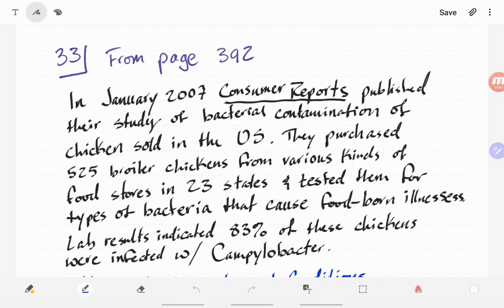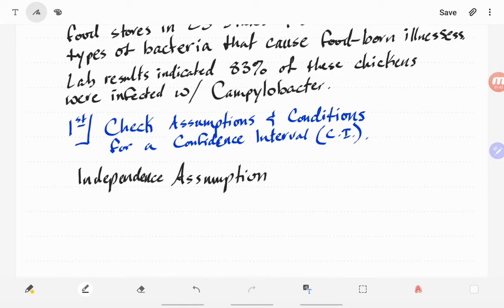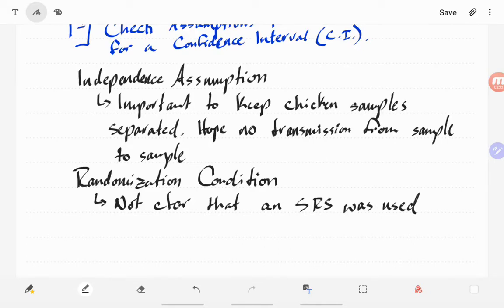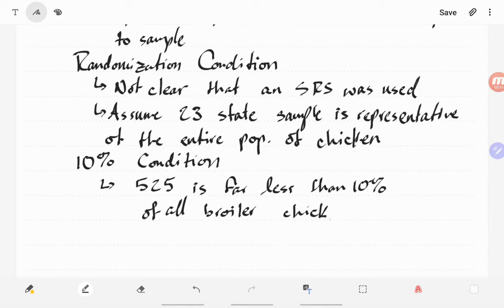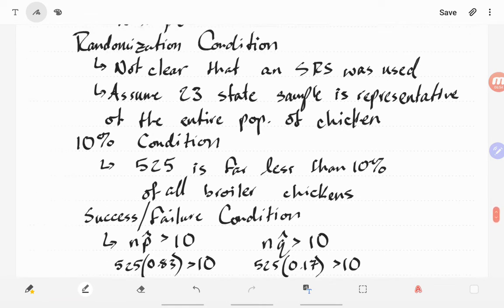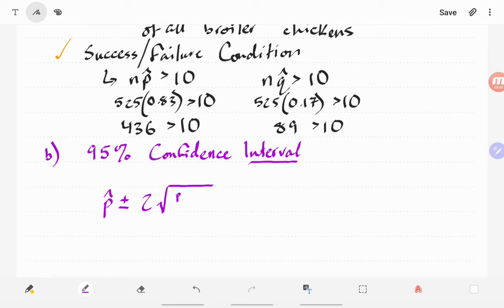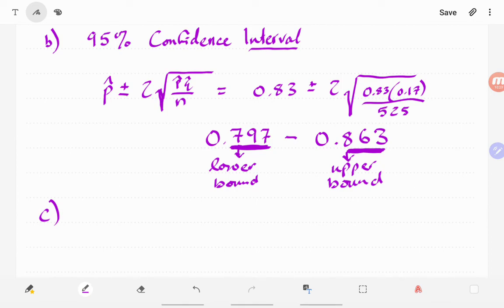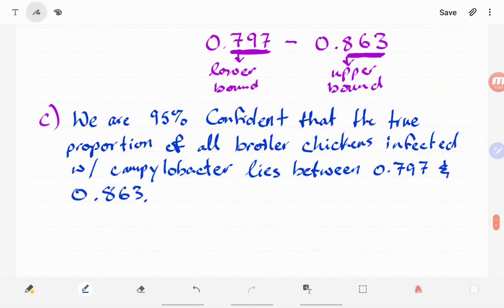95% Confidence Interval Practice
We check assumptions and conditions and then walk through how to find and interpret a 95% confidence interval.